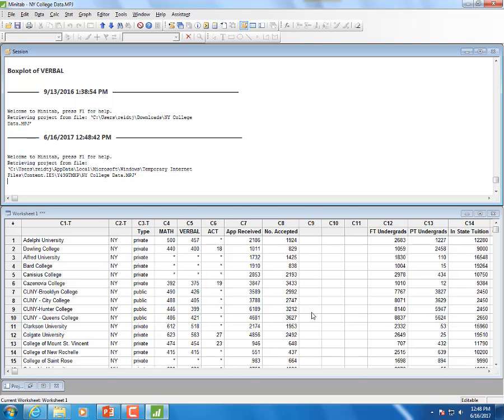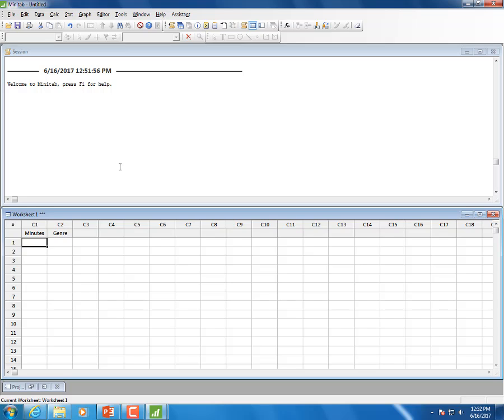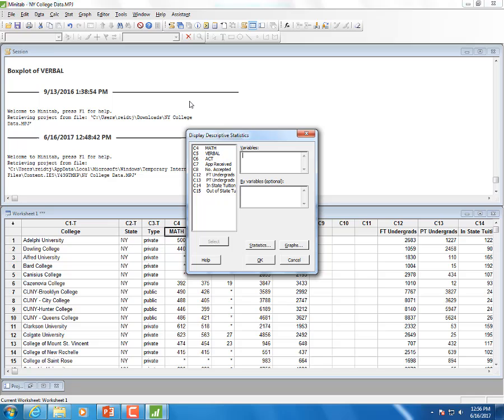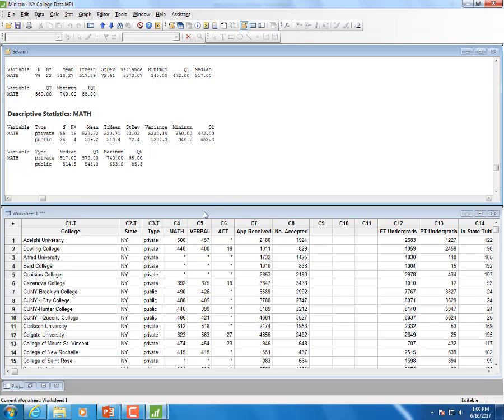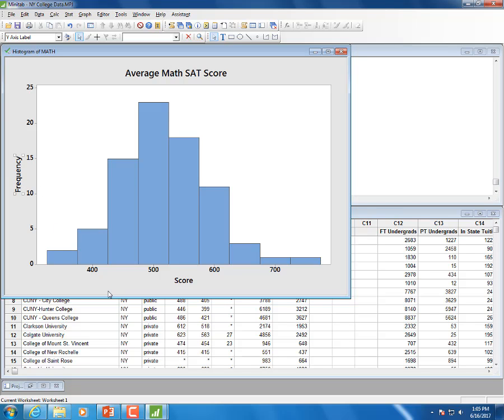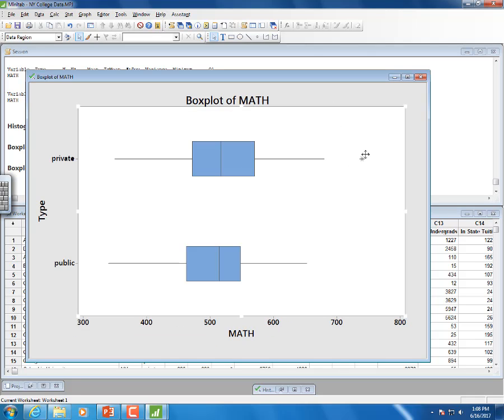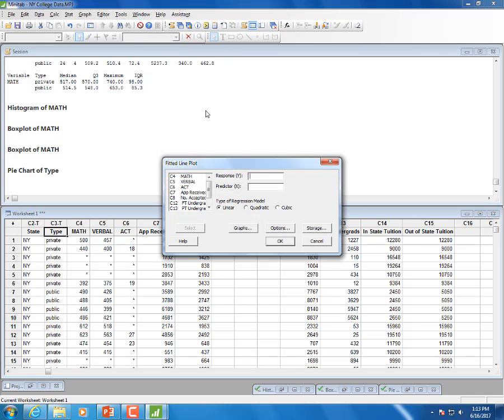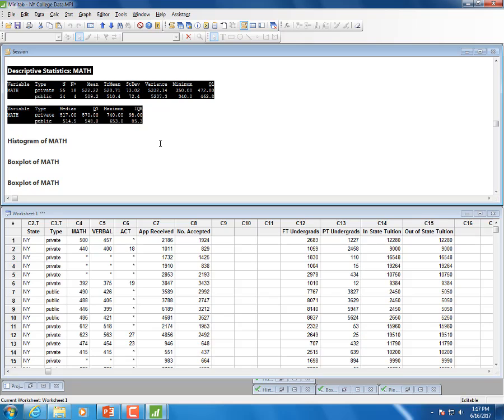Intro to Minitab